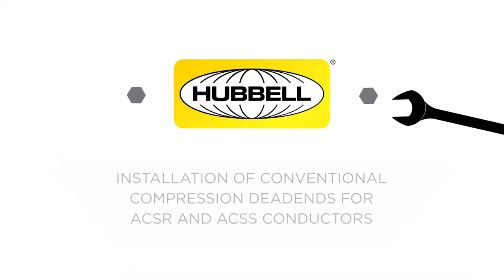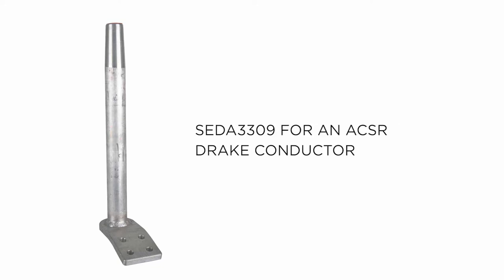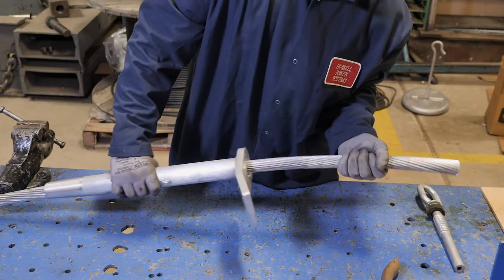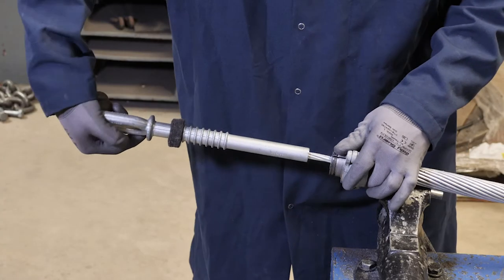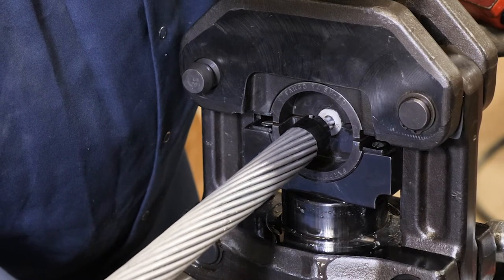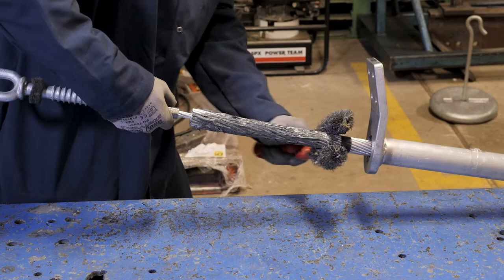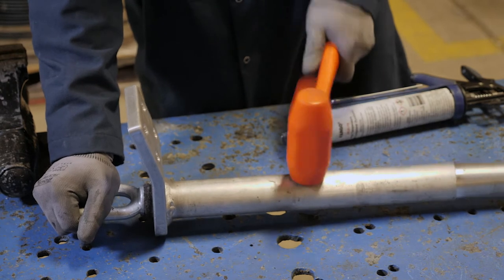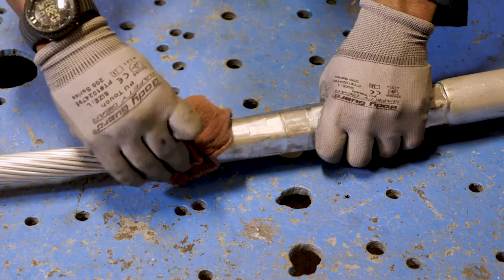Conventional Compression Deadend Installation - Hubbell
Installation of Hubbell's Conventional Compression Deadends for ACSR and ACSS Conductors.